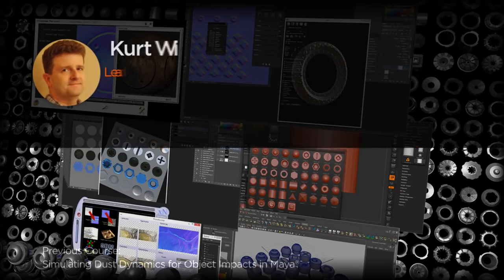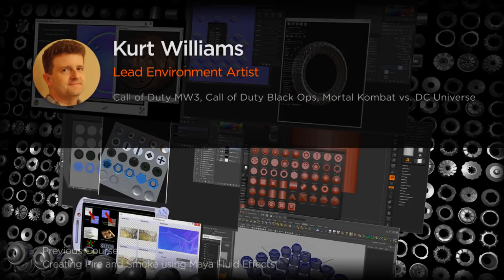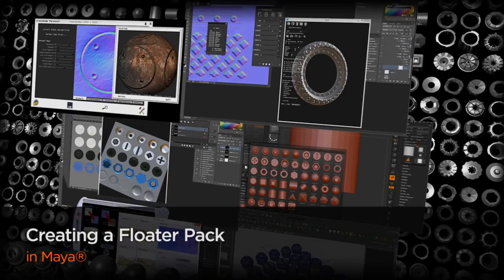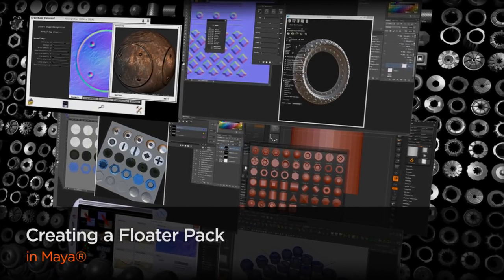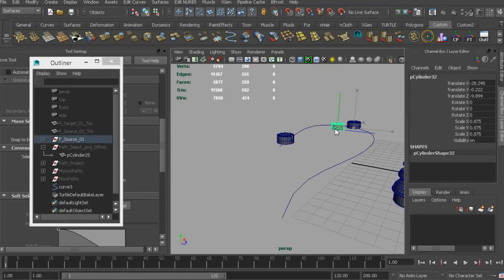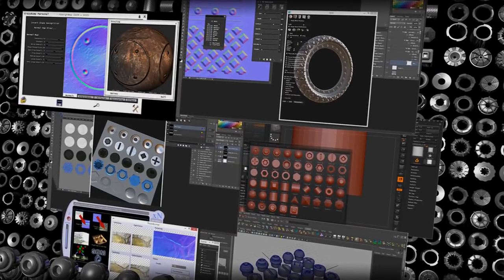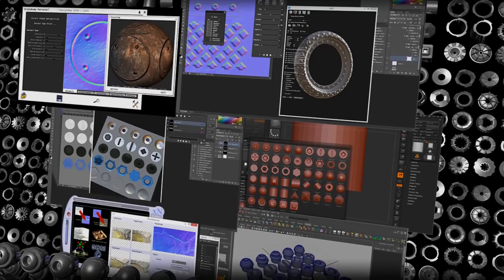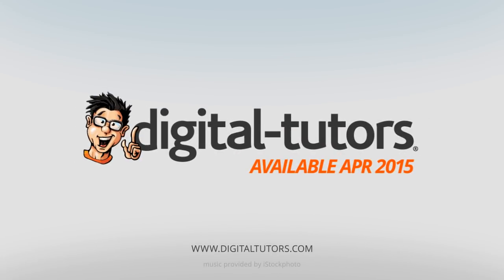Now Available: Creating a Floater Pack in Maya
In this Maya tutorial, we'll look at ways of generating and distributing "floaters" to detail geometry.

We'll explore 3D and 2D methods of creation, including uses across multiple applications and a few ways to work around road-blocks when adding detail. The project files include over 250 floaters, and tileable textures to get you started immediately.

By the end of this Maya training you’ll be able to save more time by using floaters in your modeling process.